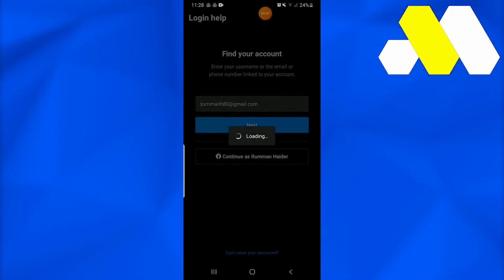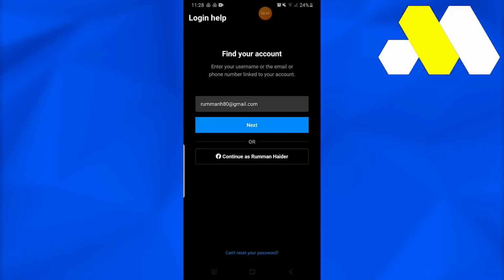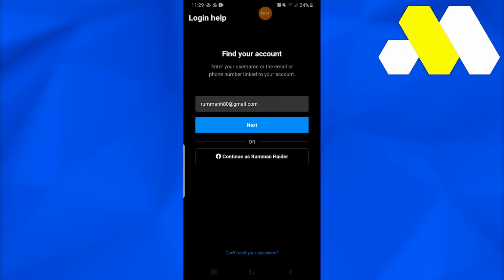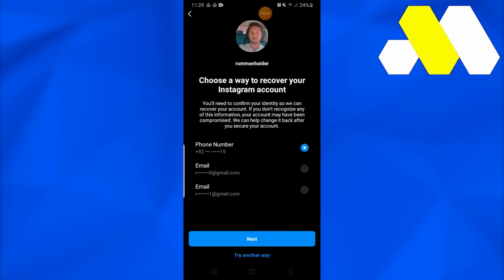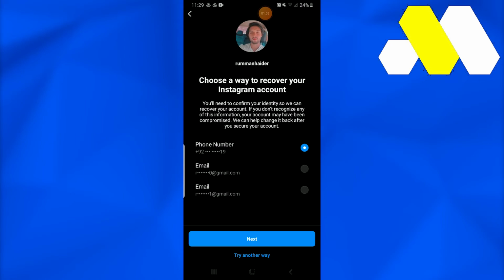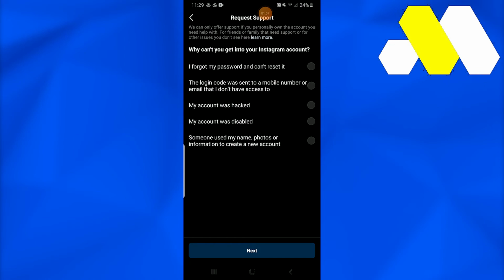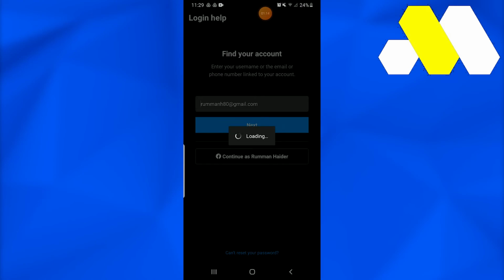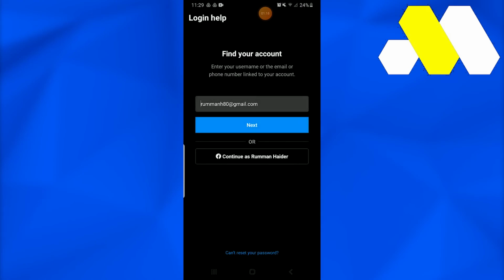How To Recover Instagram Account 2022 (EASY TUTORIAL)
In This Video, We Will Show You How to recover Instagram account 2022. So watch the video all the way through to know how To Do That Easily in This short tutorial!